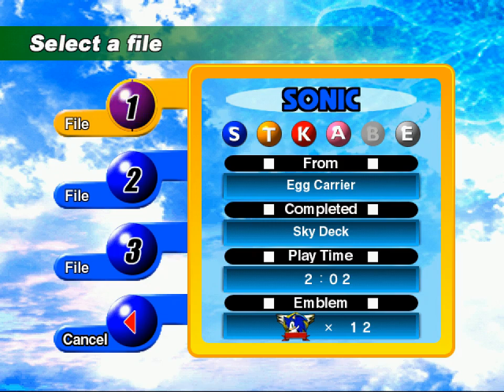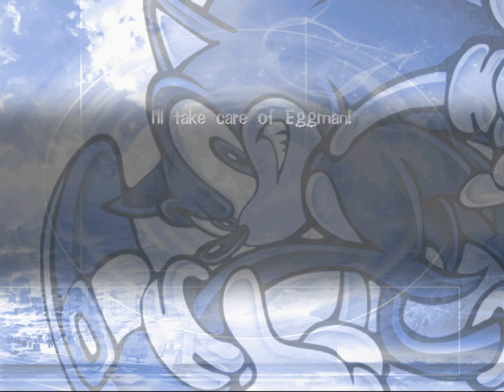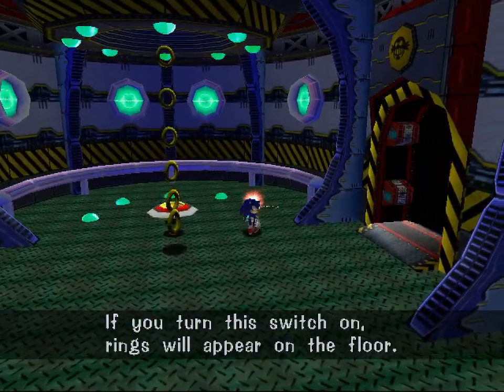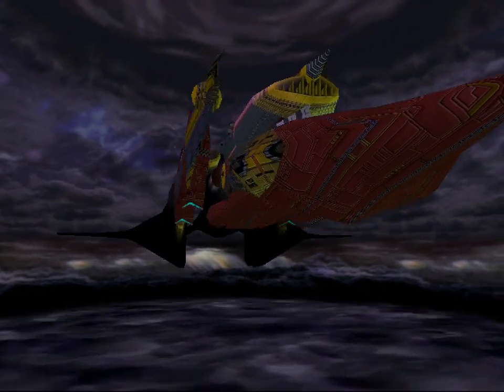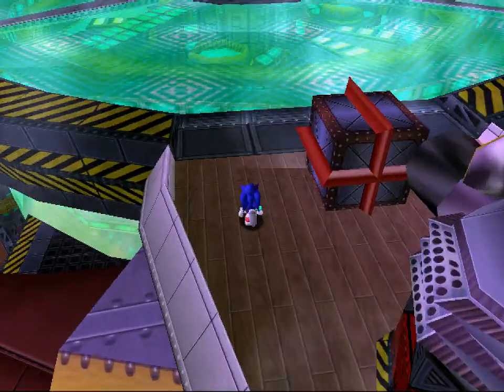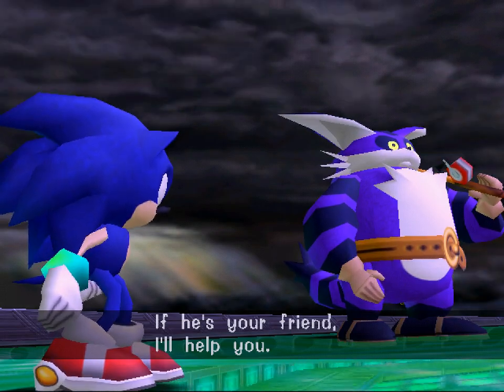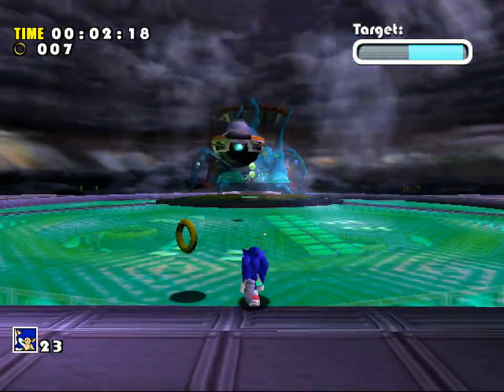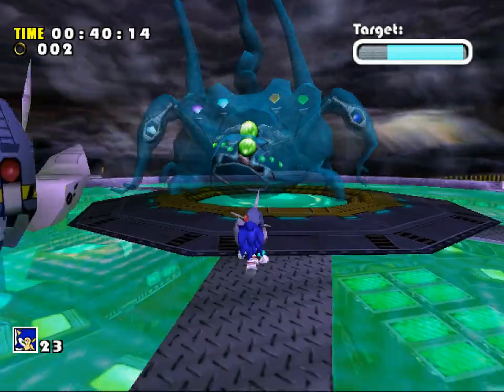All the Sonics - 273 - 6 a.m.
the motion's the same what's behind it has changed

woah, the middle part of the egg carrier that looks like an arena has a boss fight on it? I can't believe it!!